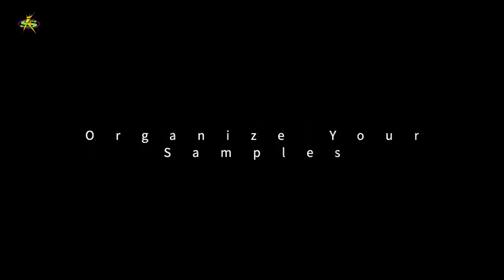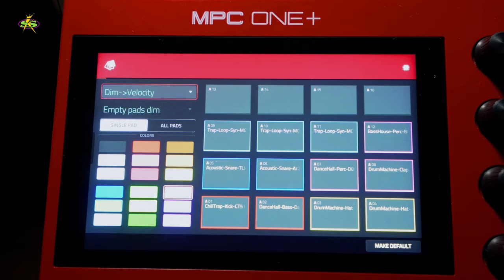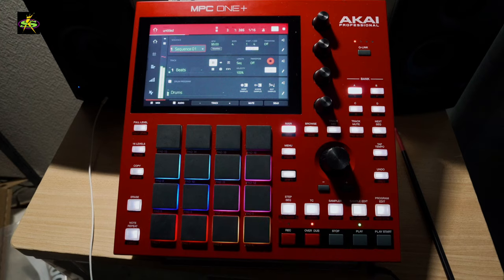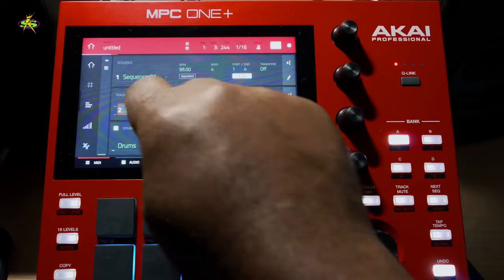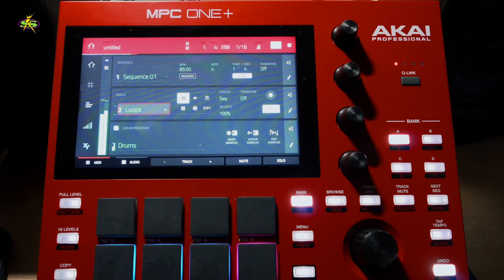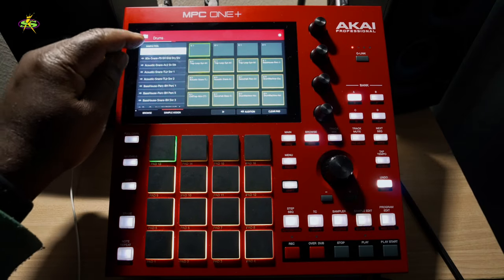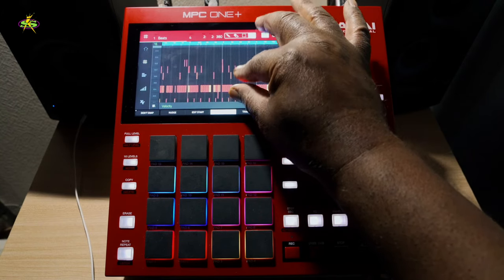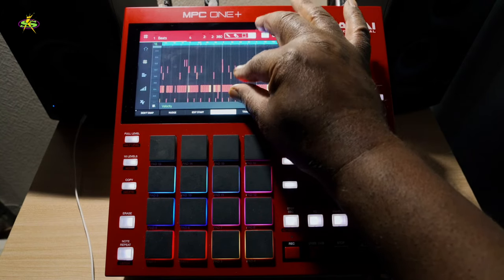HOW TO MAKE YOUR FIRST BEAT AKAI MPC ONE PLUS BEAT.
HOW TO MAKE YOUR FIRST BEAT AKAI MPC ONE PLUS BEAT. Go step by step and learn all you need to know to make your first beat on the MPC ONE PLUS. This video cover everything from start to finish like getting the samples together in a program set samples levels, learn erasing events in record mode, how to use the grid to improve you sequence, how to loop a sample and then play it back at any BPM (Tempo), how load samples in the samples pool, how to color your pads, and much much more.

Chapters
0:00 FINDING THE RIGHT SAMPLES
2:40 THE SAMPLE POOL
5:00 PAD COLOR
6:27  PROGRAM TITLE
9:00 CREATING THE BEAT
15:53 SETTING VOLUMES
17:22 LOOPS & WARPING
27:47 ADJUSTING SAMPLES & LEVELS
30:19 EDIT PROGRAM ADD SAMPLE
33:30 GRID MODE
42:46 SAVE
44:24 LOAD